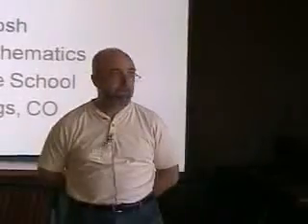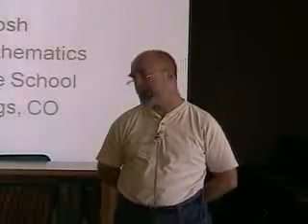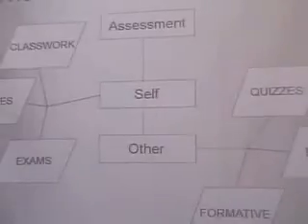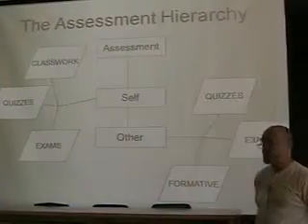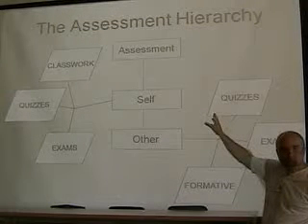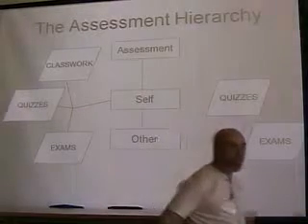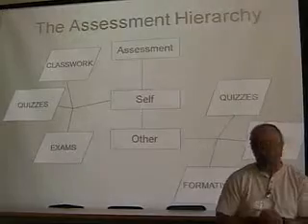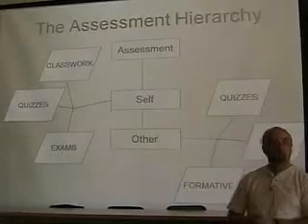Monitoring and Measuring pt.1/2 Flipped Class Conference 2011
How do we know when learning is taking place? Testing is not the solution (although it's a part of it). In this session Mr. McIntosh will present some of the methods he has found to be successful in assessing learner progress in middle school math. He will explain a pre-test/post-test method that provides numerical data on growth of knowledge and skill, and outline methods of formative assessment that work (as well as some that don't). The methods are designed to meet the unique challenges of the flipped class where learners are working at their own pace and are not all doing the same things at the same time. Topics will include written assessment, on-line assessment, formative assessment, personalized learner performance reviews, and learner self-assessment.